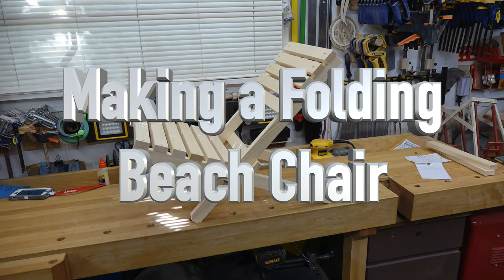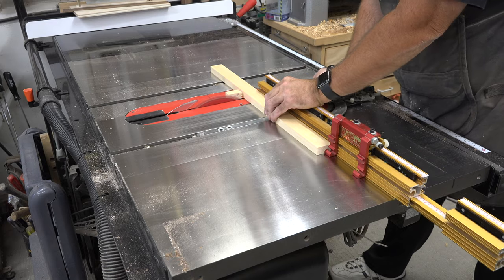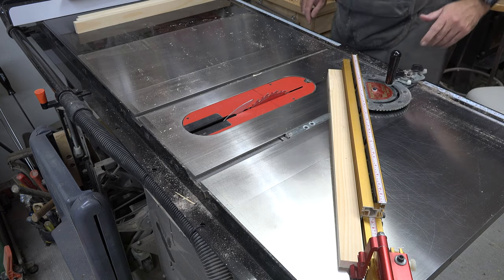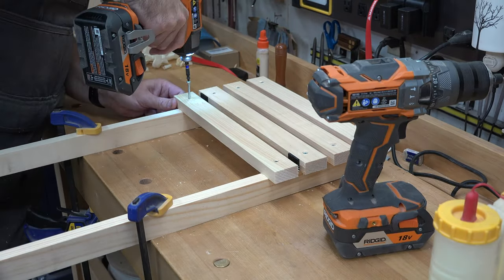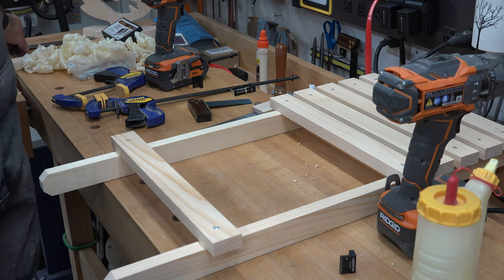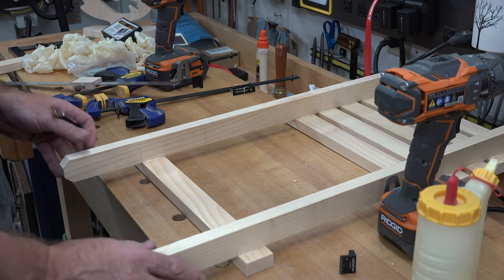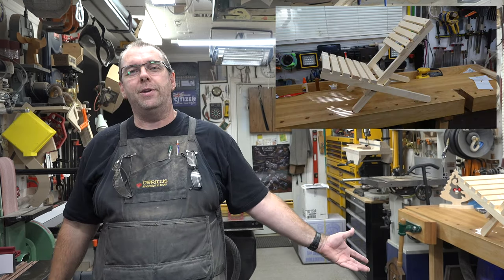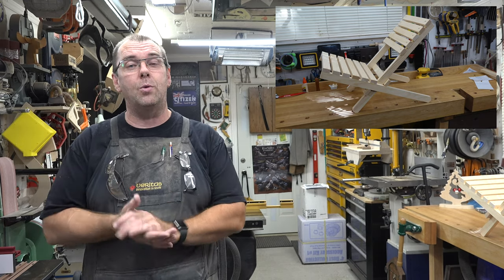Making Folding Chairs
On this week's show, I demonstrate how to make a folding beach chair.  I hope you enjoy the show.